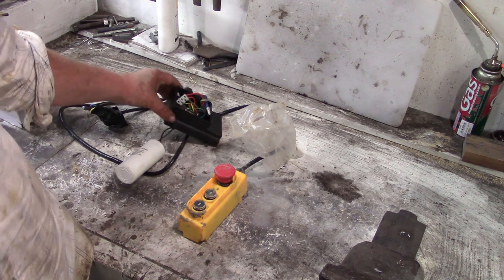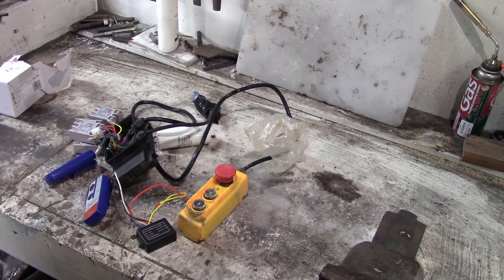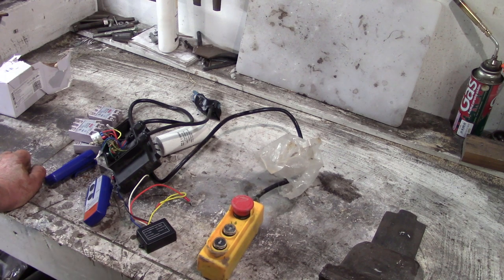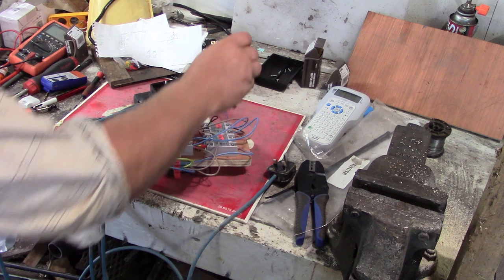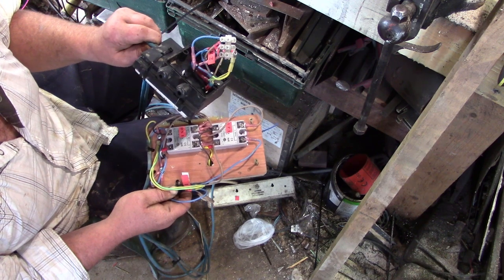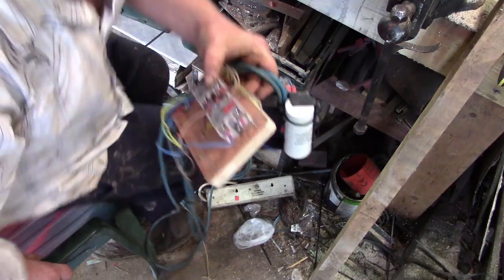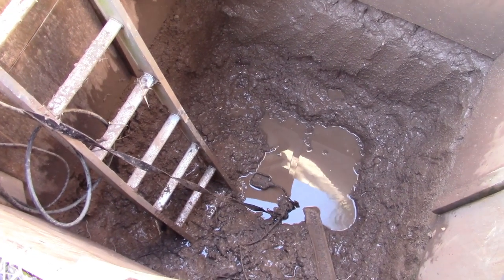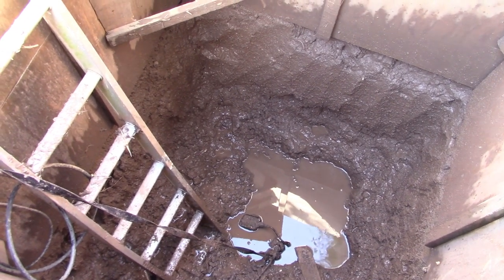Underground workshop bunker #2 winch remote and pumping mud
In this episode i do a little bit of digging, explore the possibilities of pumping mud out of the hole and convert my AC winch to remote control